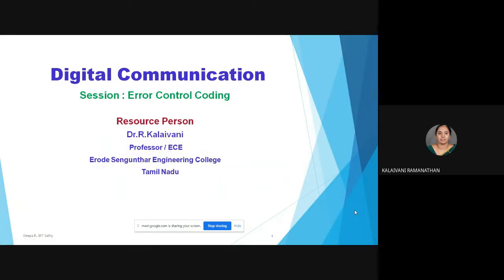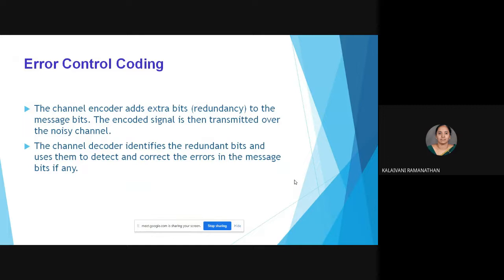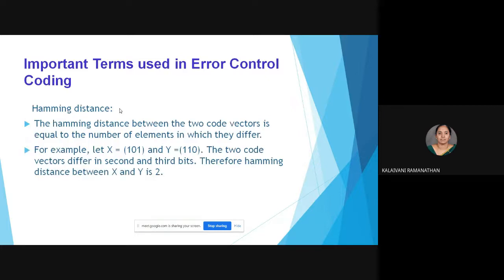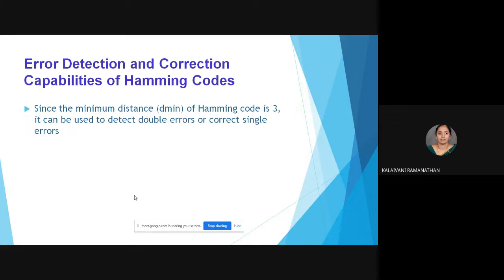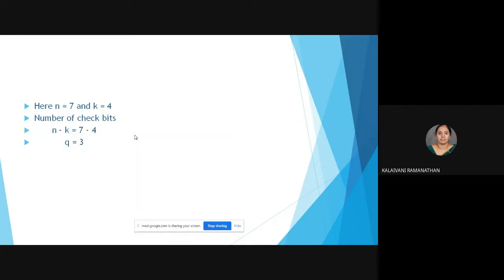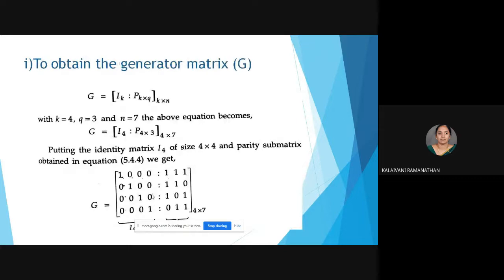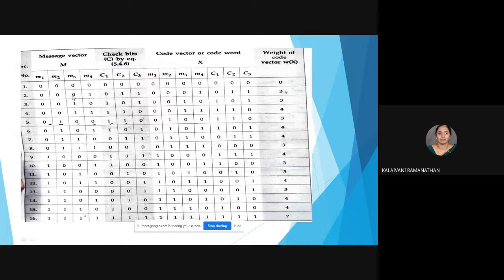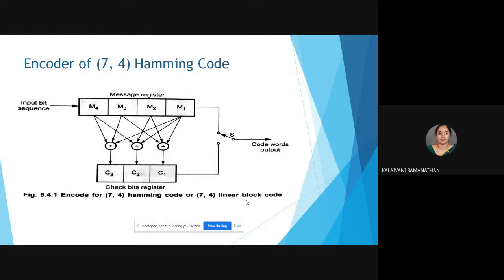Error Control Coding|Digital Communications|ECE LECTURE SERIES|ESEC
ERODE SENGUNTHAR ENGINEERING COLLEGE
AN AUTONOMOUS INSTITUTION
DEPARTMENT OF ELECTRONIC AND COMMUNICATION ENGINEERING
Topic: Error Control
Subject:Digital Communications
Resource Person: Dr.R.Kalaivani, Professor-Head-ECE, Erode Sengunthar Engg. College, Erode